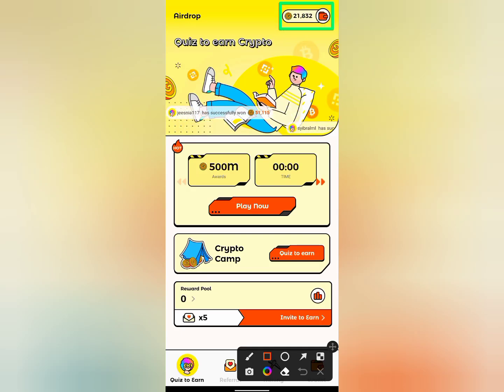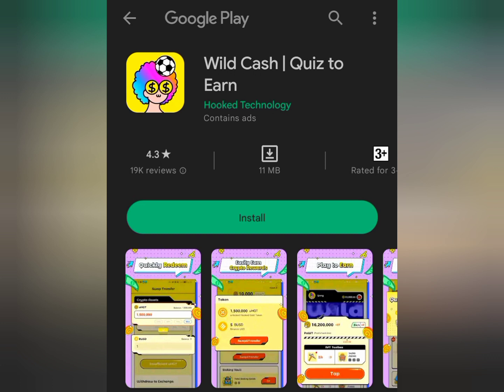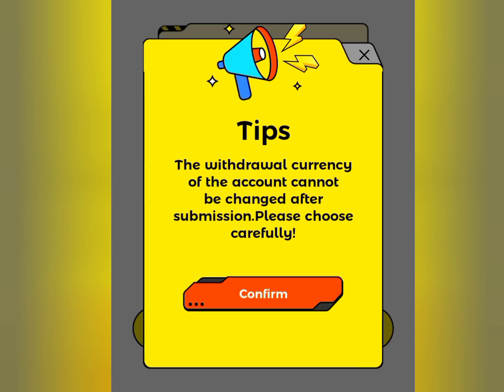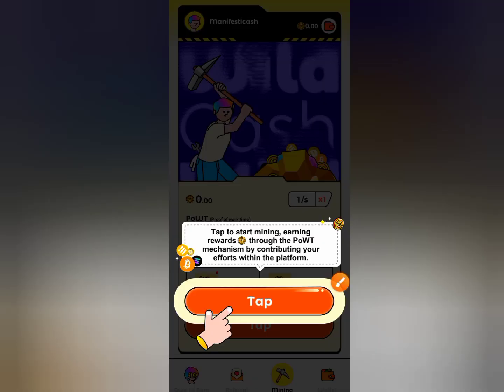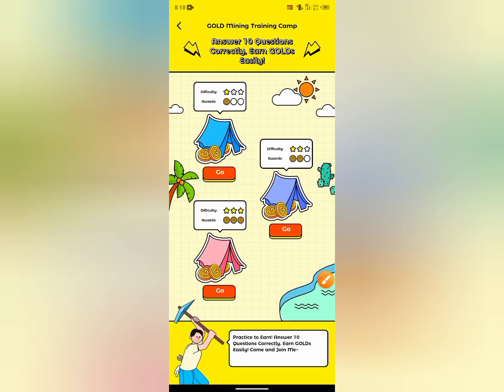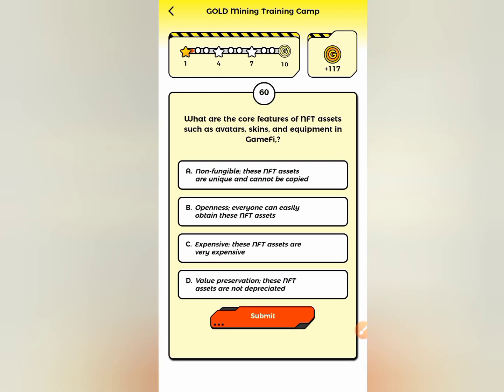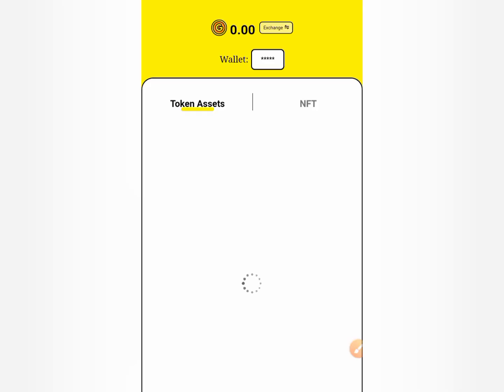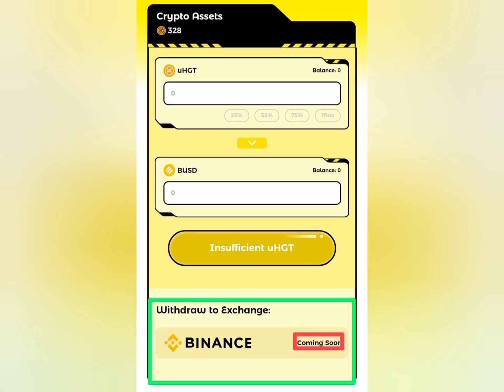HOOKED PROTOCOL - Wild cash airdrop | HOOK TOKEN on Binance launchpad | Wild Cash App | Quiz to earn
This video is for early miners, who will mine this crypto before it gets listed on Binance early January. This token will make you a lot of money only if you become a early miner.

Download and get rewards instantly! I’ve just got my cash out! Come and join my team with a click:

New Loot
New update
new offer
Asraful
bachchu
bilaspur
Instant Withdraw
indian crypto official
indian crypto official airdrop
indian crypto loot
indian crypto exchange
indian crypto coin
indian crypto tax
indian crypto billionaire
indian crypto exchange deposit problem
indian crypto exchange news